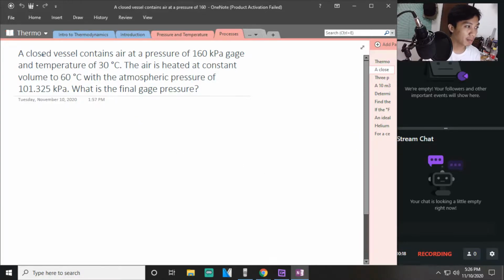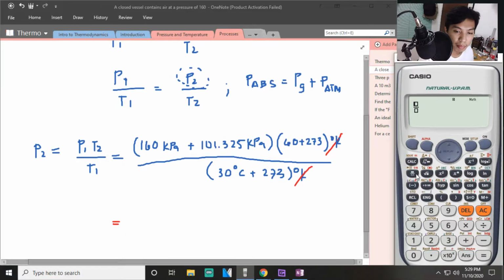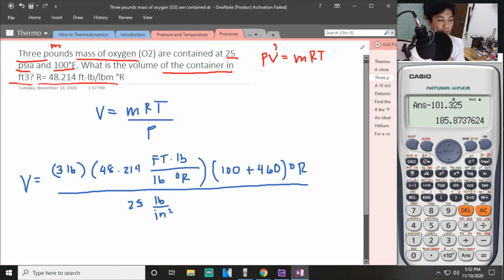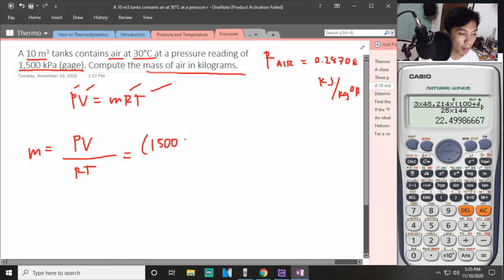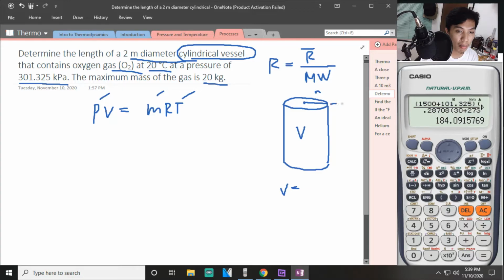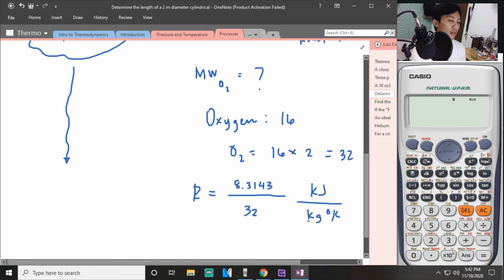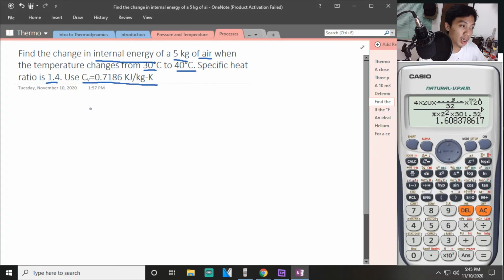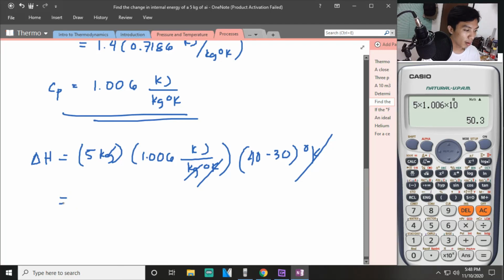Thermodynamics Sample Problems (Ideal Gas) Pt. 1